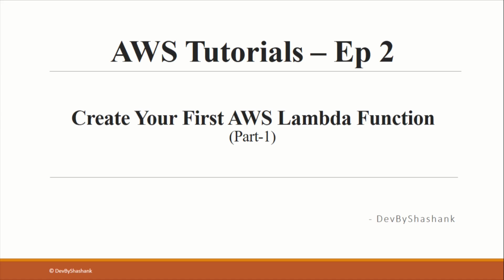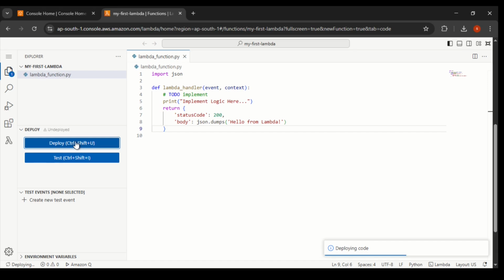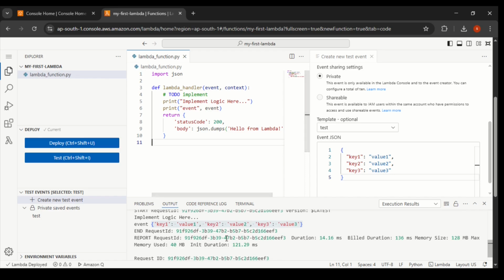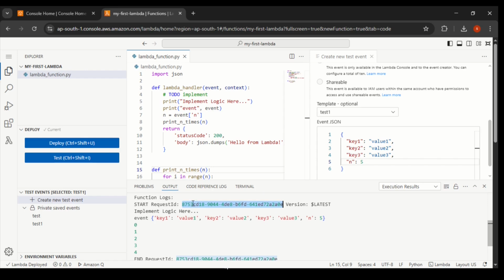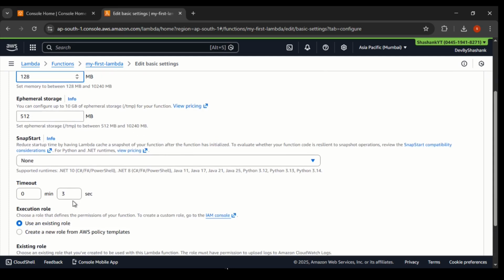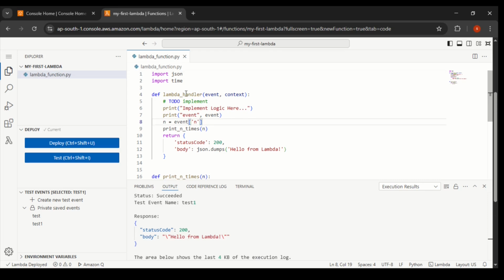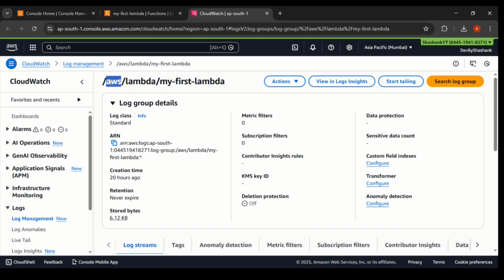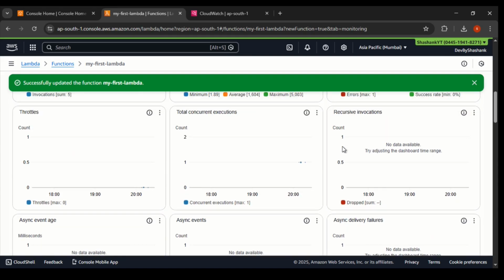Run Your First Code on AWS Lambda | Handler, Timeout & Logs Explained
In this video, you’ll run your first code on AWS using Lambda, even if you are a complete beginner.

We’ll create a simple AWS Lambda function and understand the most important Lambda concepts like the handler function, timeout, memory, and CloudWatch logs, using a hands-on approach.

🔹 What you’ll learn in this video:
1. What AWS Lambda is (simple explanation)
2. Creating your first Lambda function
3. Understanding the Lambda handler
4. How timeout and memory work in Lambda
5. Viewing execution logs in CloudWatch
6. Testing Lambda directly from the AWS Console

This video is part of a beginner-friendly AWS series, where we start from the basics and gradually move towards real-world AWS integrations using services like S3, SQS, and DynamoDB.

👉 Next video: Trigger AWS Lambda automatically using S3.

📌 This tutorial is created purely for learning and educational purposes, using publicly available AWS services.